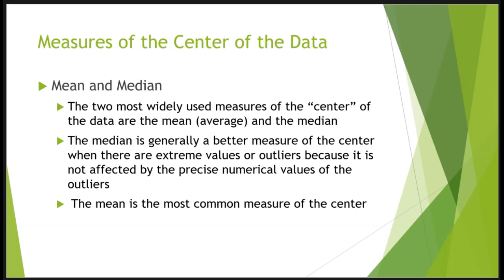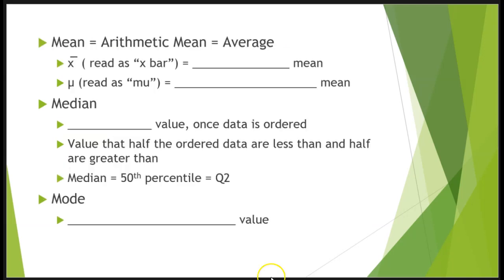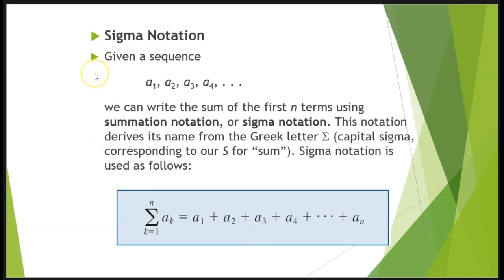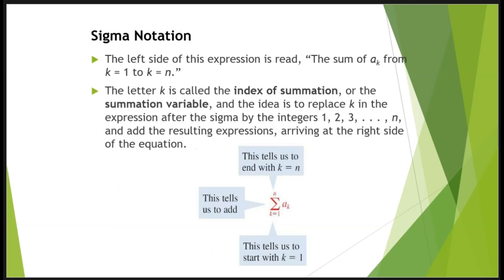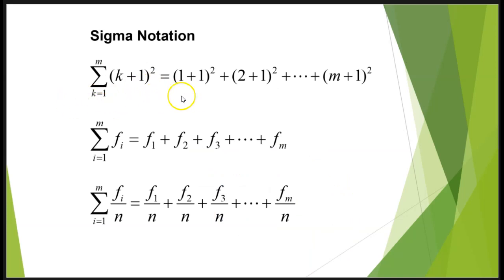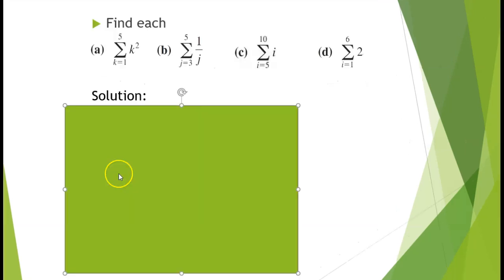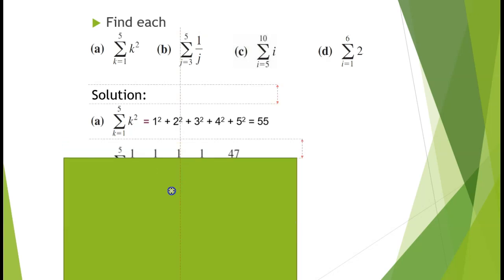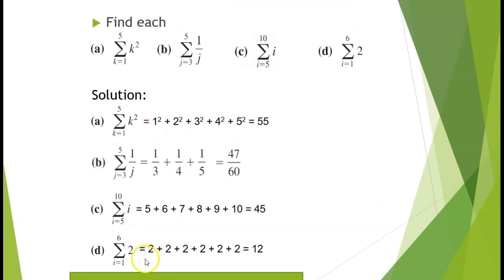MTH200 Week 2 Chapter 2 Measures of the Center of the Data